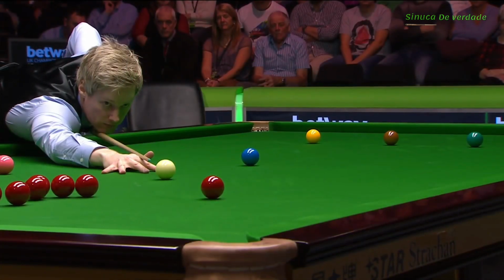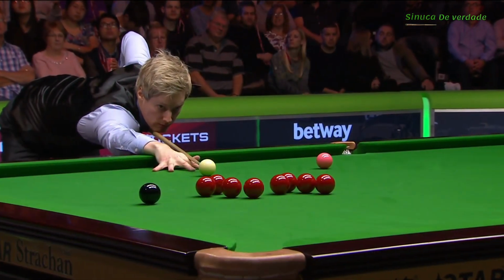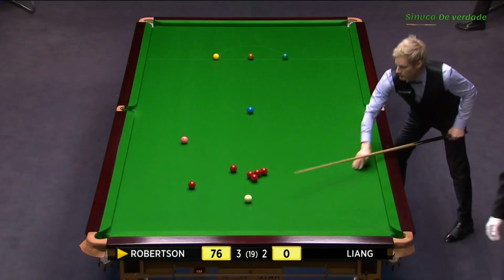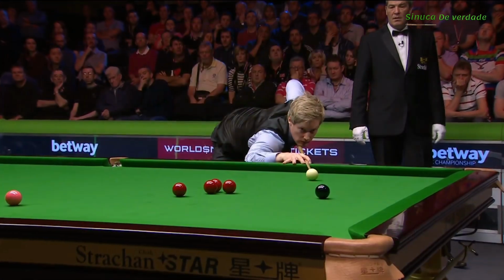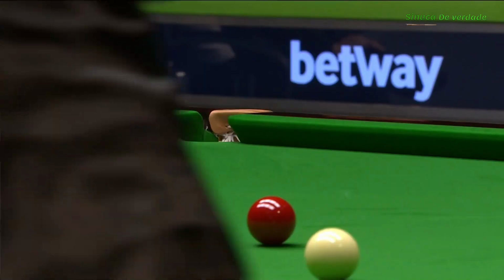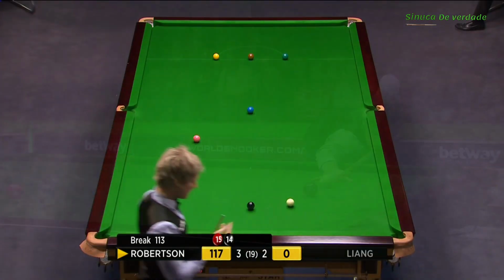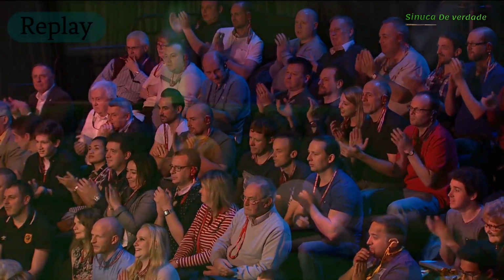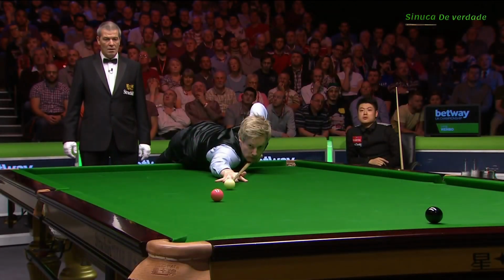Maximum Break - Neil Robertson 147 - Snooker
Neil Robertson showing all his potential in the break of 147
a lot of category
what an amazing player